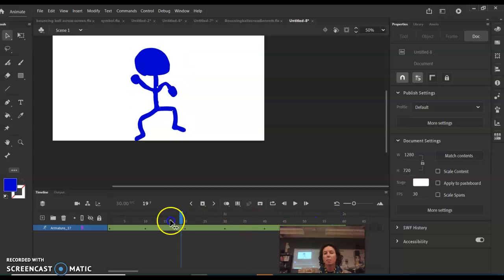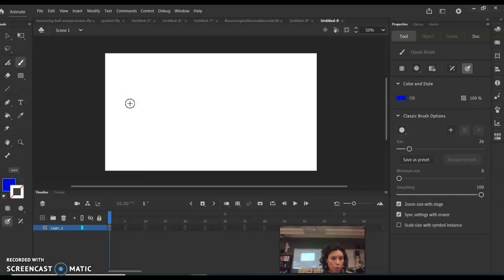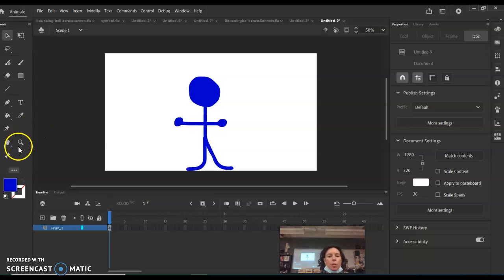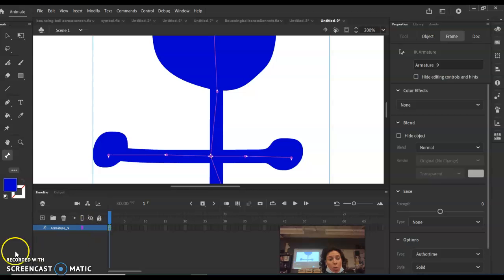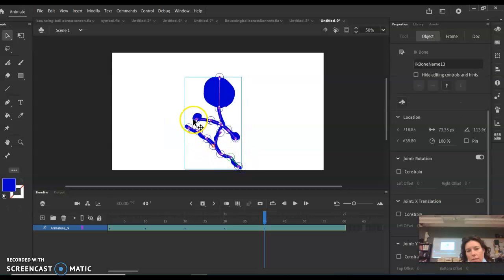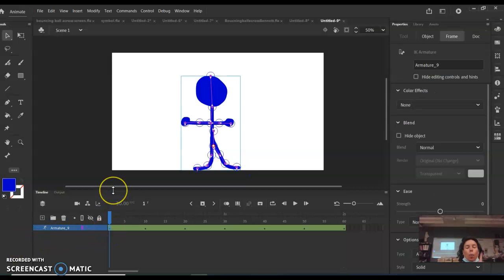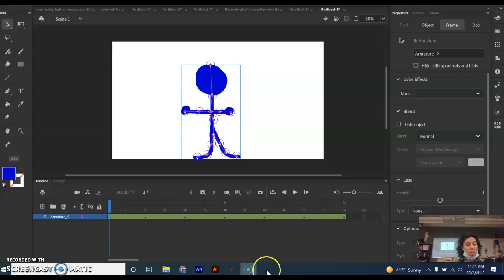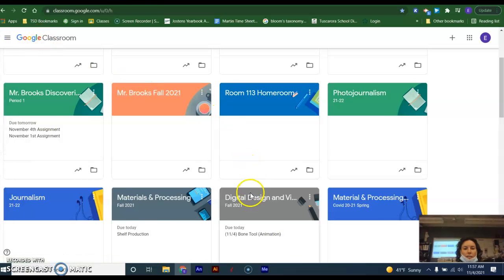11.4 bone tool animation